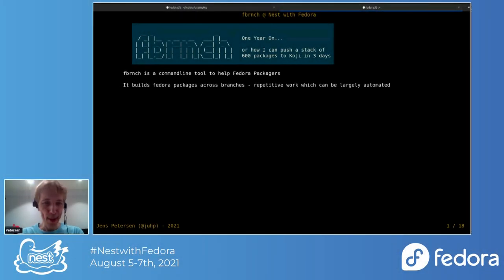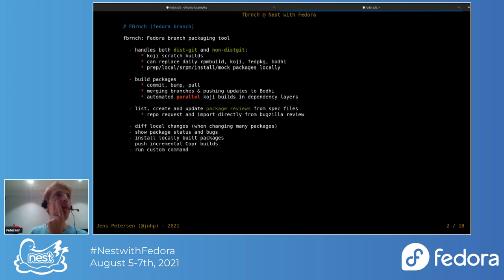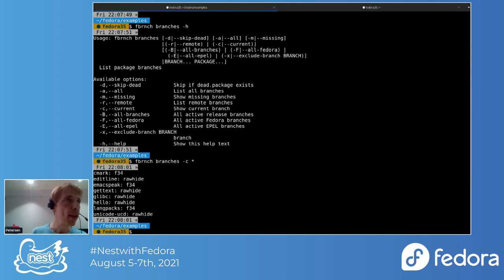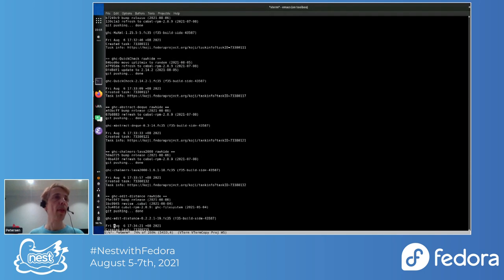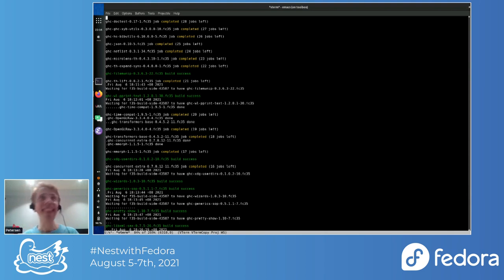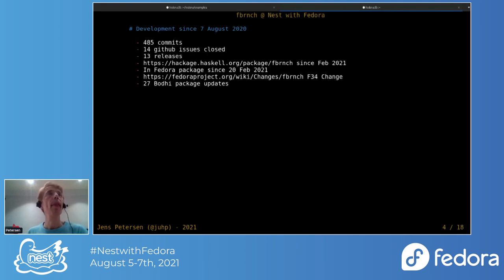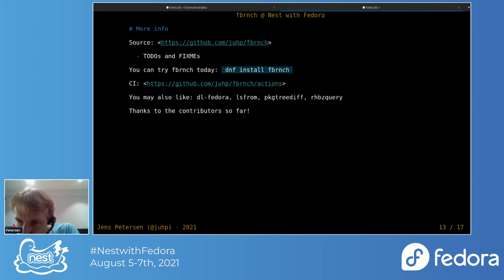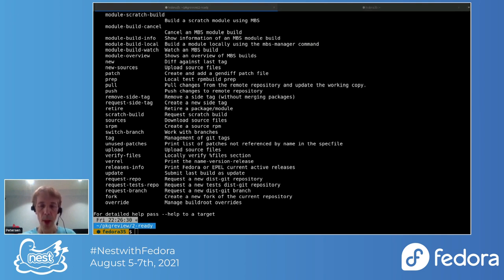The fbrnch Packager Tool One Year On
Last year at Nest I announced the fbrnch (fedora branch) tool for Fedora packagers and it was well received.
In this follow up talk I show the main new features and improvements added to fbrnch since then, and also discuss future ideas and plans like refactoring to support Centos Stream.